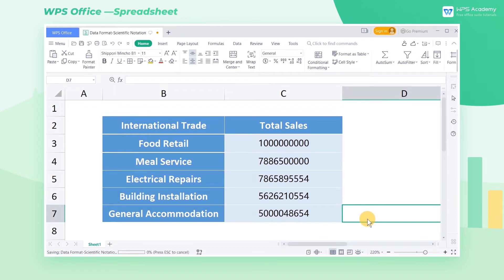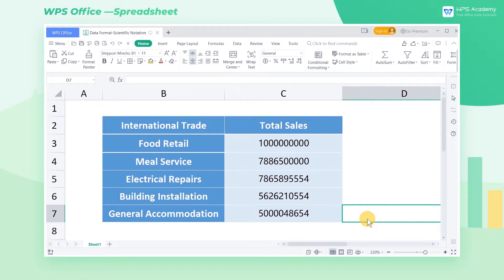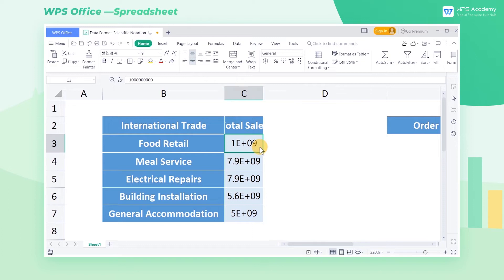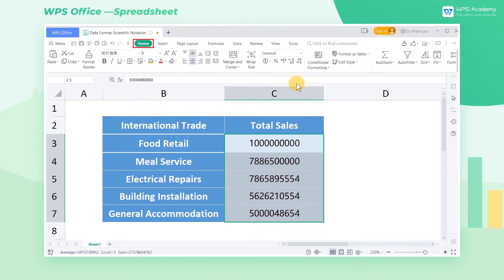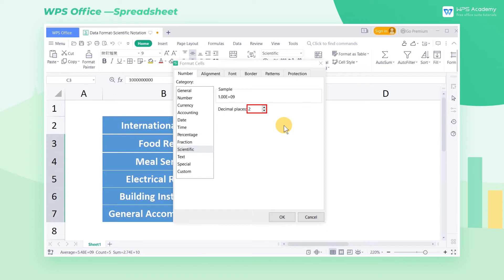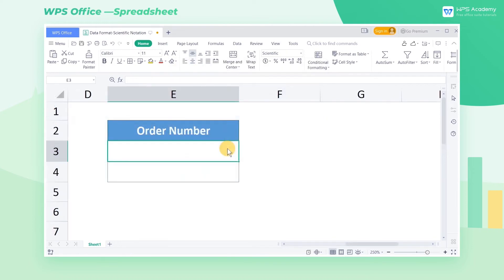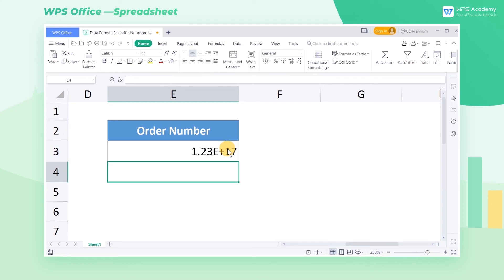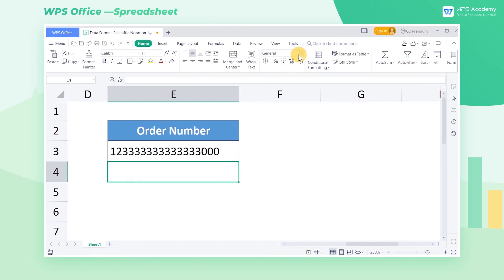[WPS Academy] 2.8.5 Excel: Data Format Scientific Notation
Hi, glad to see you here. Today we'll learn 'Data Format Scientific Notation' in WPS Spreadsheet. Follow our Youtube channel, level up your office skills! WPS Office is a free all-in-one office suite which include Writer(Word), Spreadsheet(Excel), Presentation(PPT) and PDF. Tutorials are provided by WPS Academy, WPS Academy is aim at providing both beginning and advanced office tutorial.